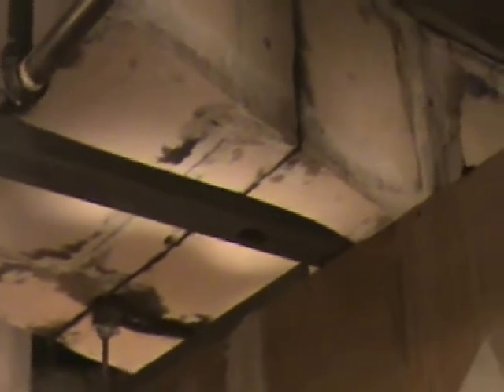Toxic Mold found in Charlotte, North Carolina causative of sick building syndrome symptoms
Envirosafe Environmental Services in Charlotte, NC finds Toxic Mold to be the culprit in making building occupants display sick building syndrome symptoms. Envirosafe Environmental Services is Charlotte's leading Asbestos Abatement, Mold Remediation, Radon Testing, Environmental firm.